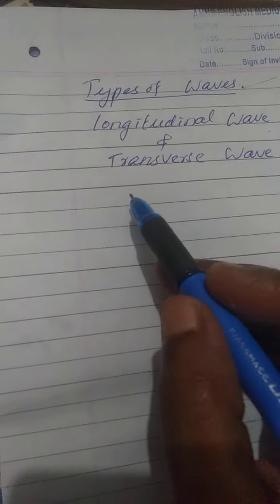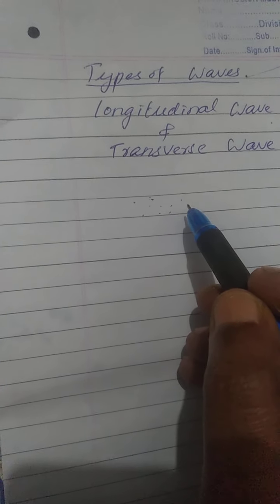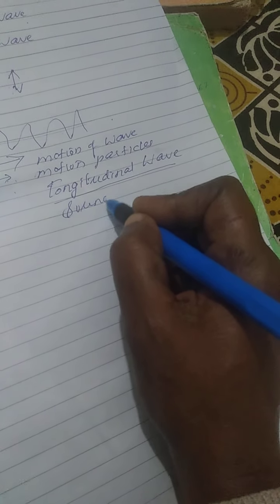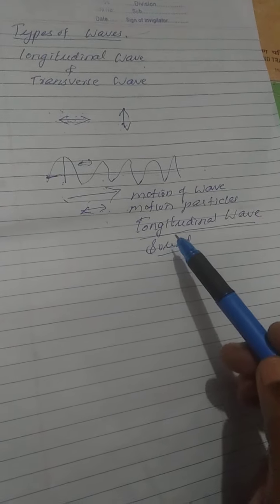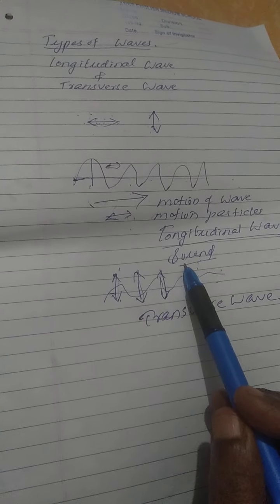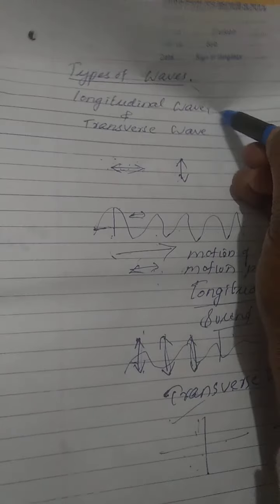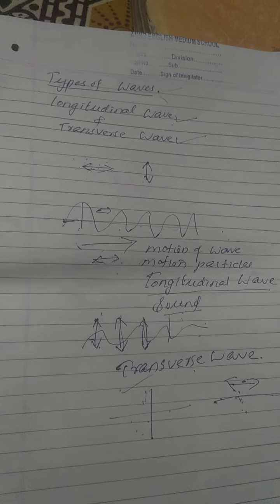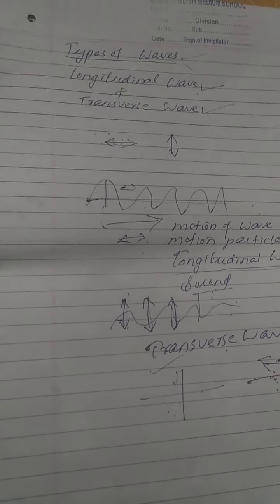16 December 2020